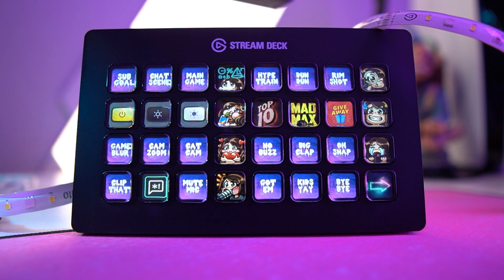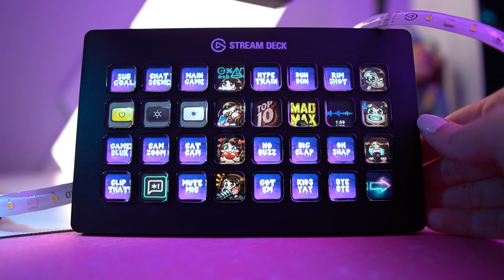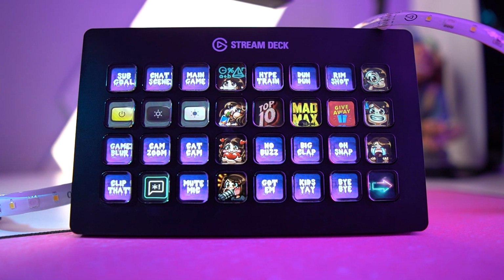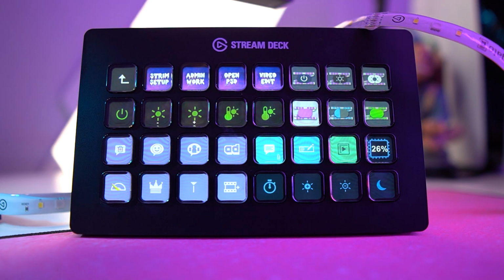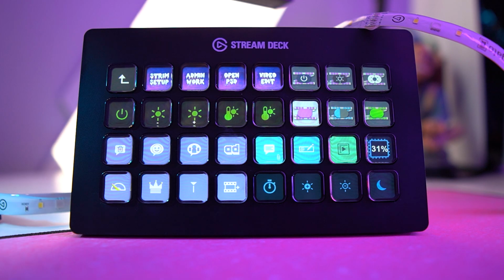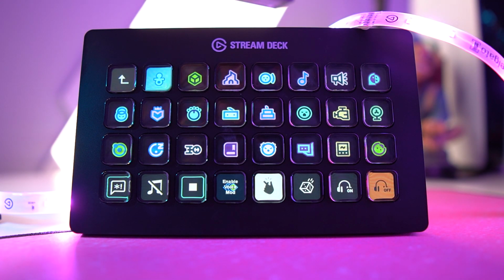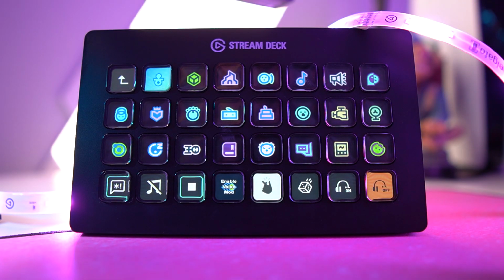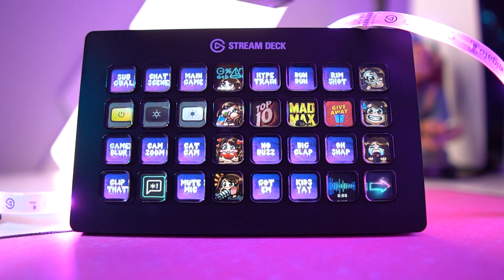Elgato Stream Deck Setup + Best Tools for Twitch Streamers!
Ever wondered what's on my Elgato Stream Deck? In this video I show every single button and what it's function is! (Over 100+ buttons!) I've been streaming on Twitch for over 6 years now and over that time I've learnt a lot about how to make my content more engaging and fun for my audience.

Want more Twitch Streamer advice videos? I'd love to know in the comments below what kind of advice you'd like me to talk about in the future.